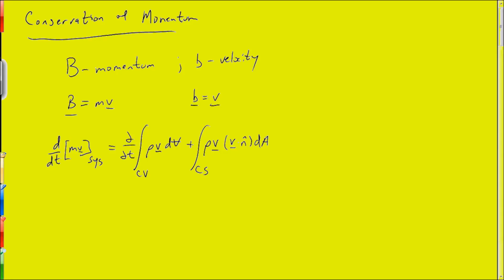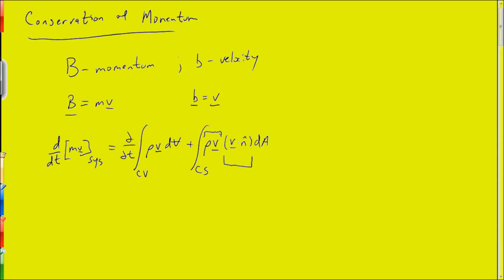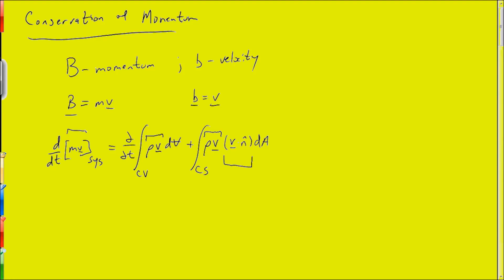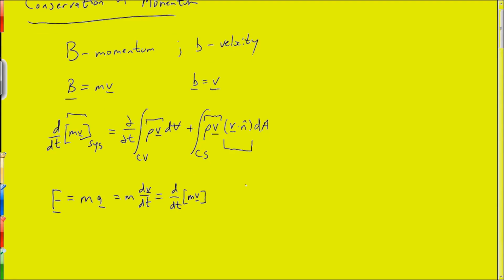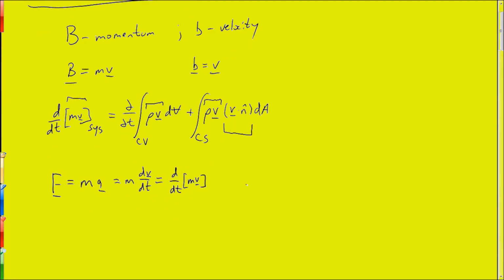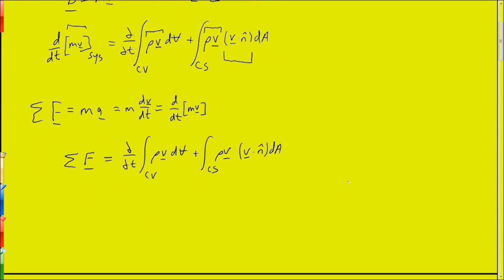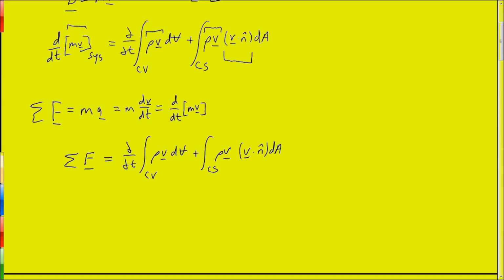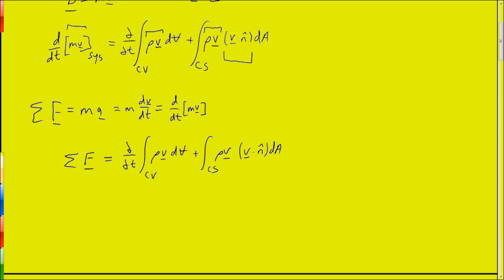conservation of momentum examples in real life